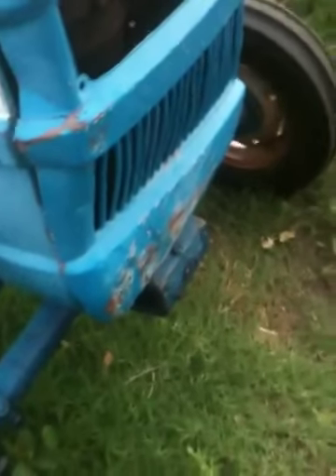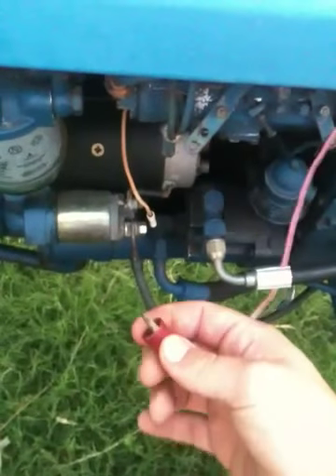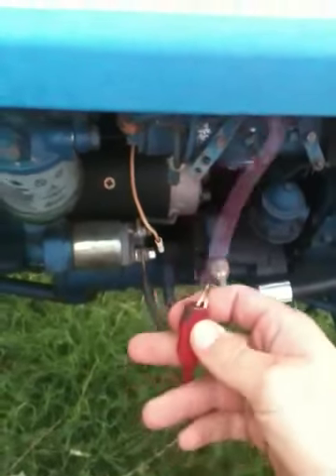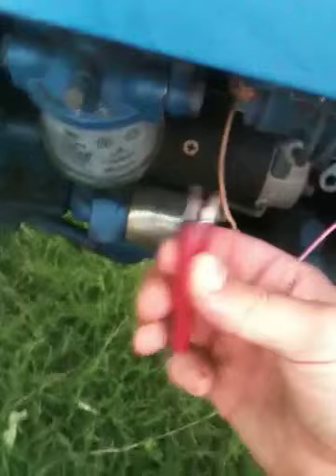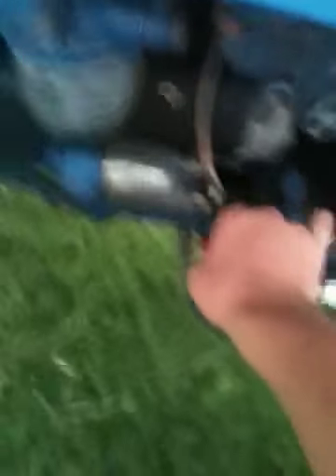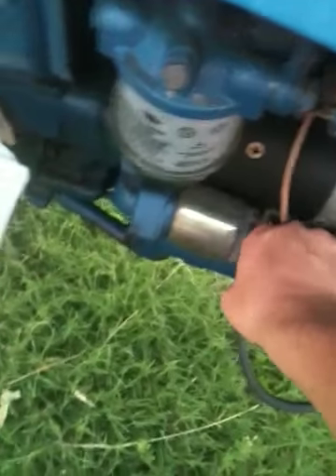1974 Long 350 cold start and camera update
About 60*F. She decided to be good for the camera today, the starters getting bad and acts up alot.

I still haven't got around to getting a decent camera, but I haven't disappeared again haha.